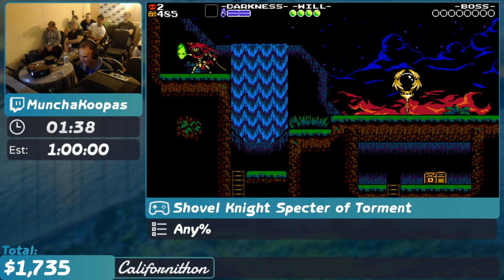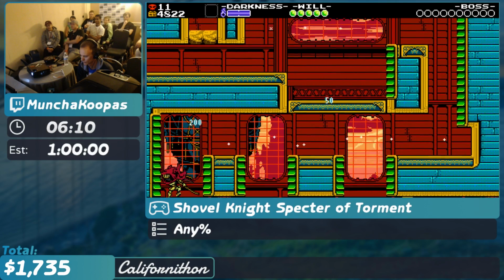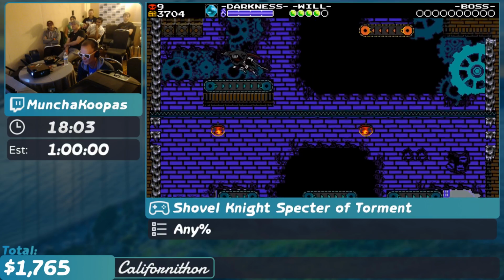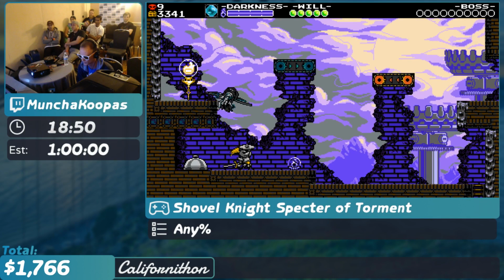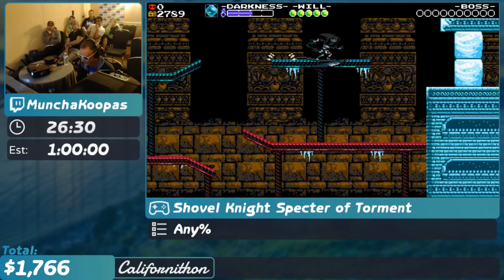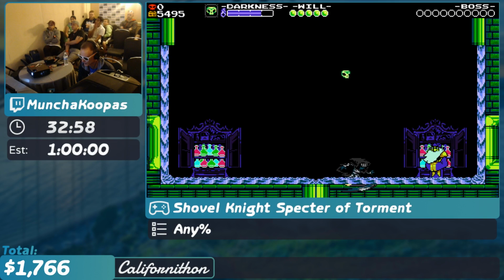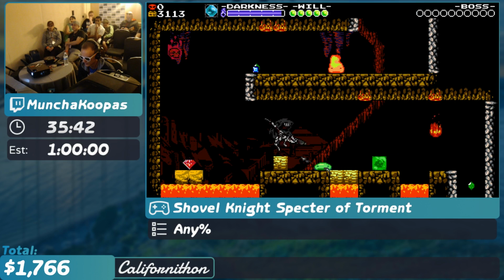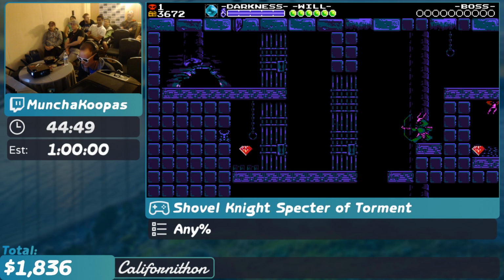Shovel Knight: Specter of Torment in 52:52 by Munchakoopas